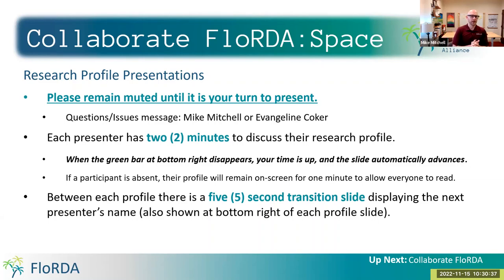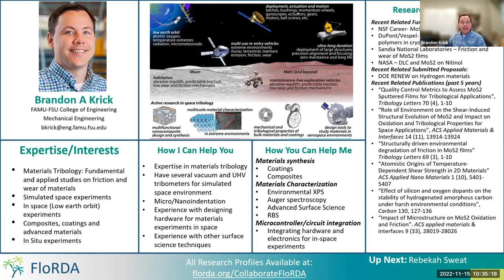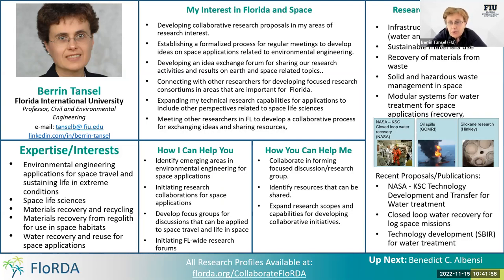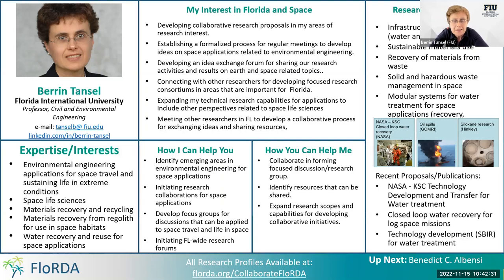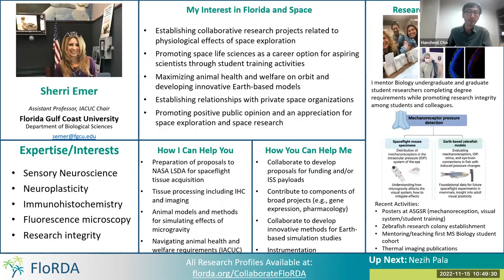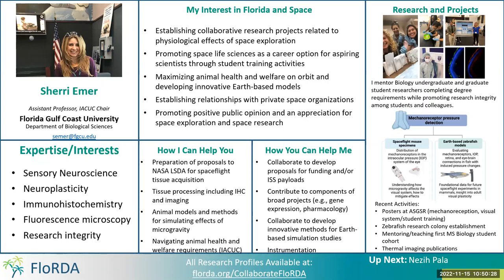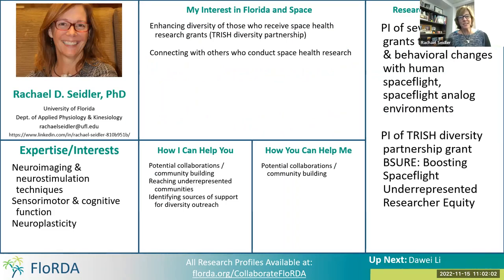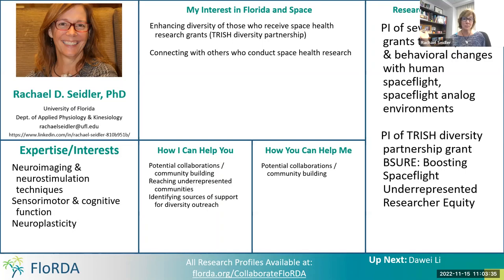COLLABORATE FL-RDA: Space - Research Profile Presentations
"COLLABORATE FL-RDA: Space" is an effort of the Florida Research Development Alliance (FL-RDA) and researchers from institutions across the state of Florida.